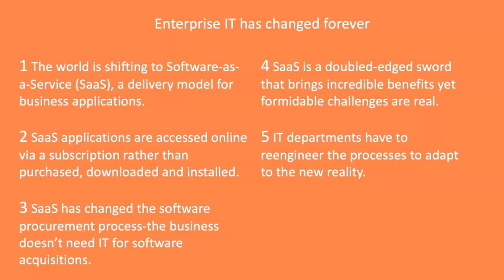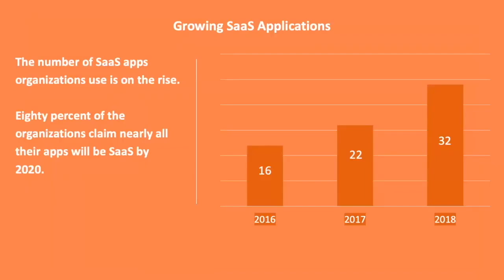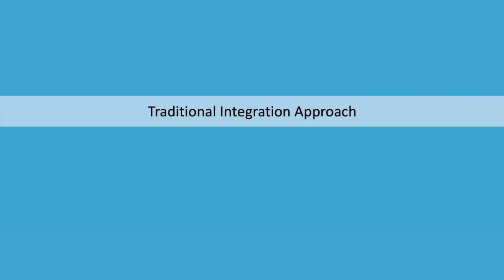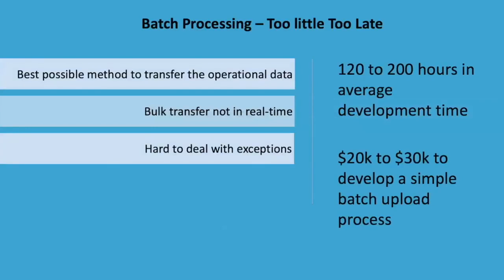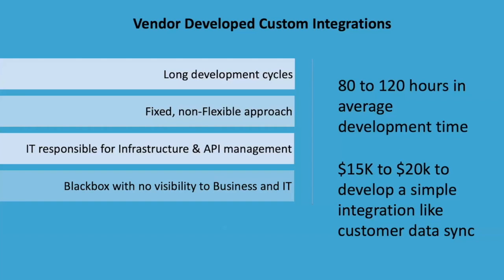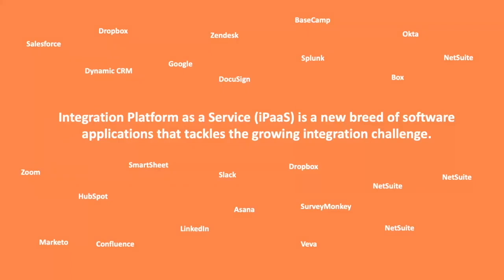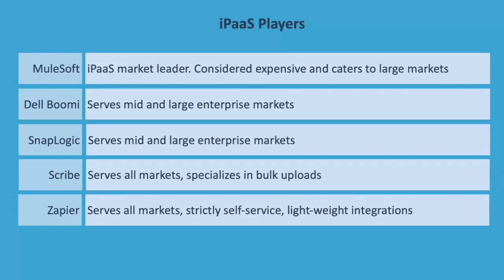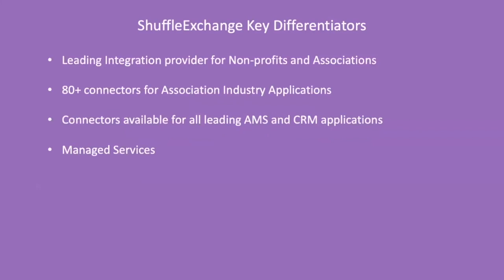The Digital Elephant in the Room - Integration 03122019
This webinar describes the new world of integration platforms as a service.